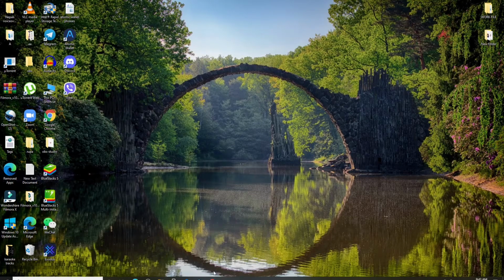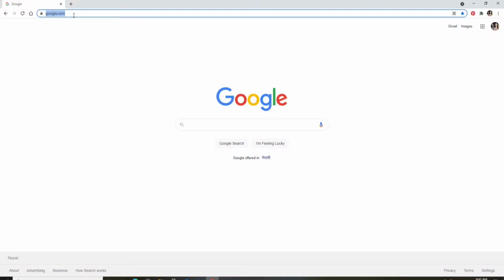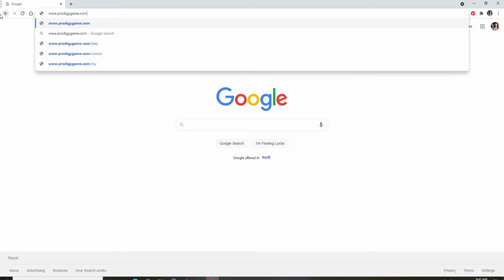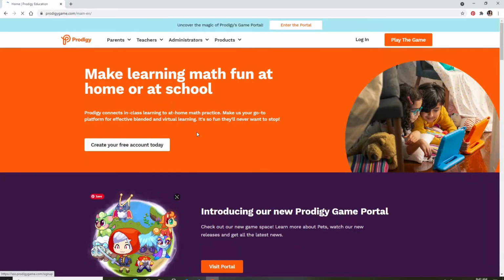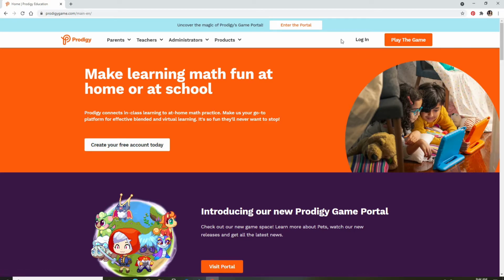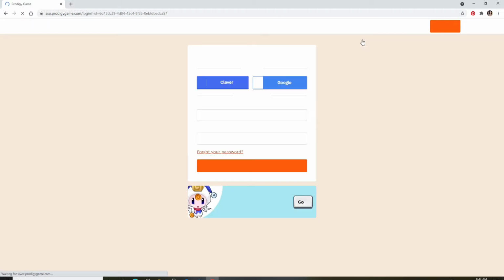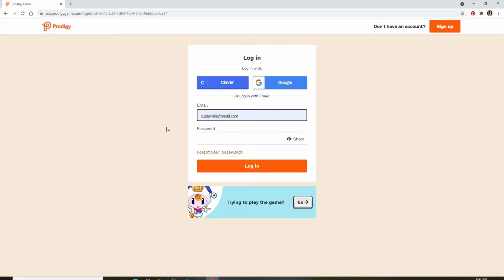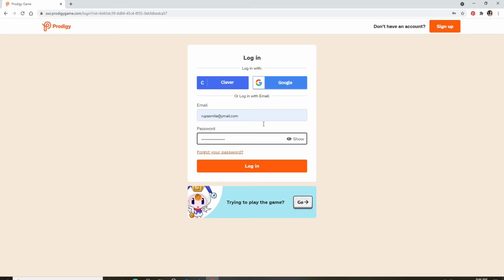How To Login To Prodigy Math Game? Sign In To Prodigy Math Game Under 2 Minutes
Want to log in to Prodigy? The above video will guide you on how to log in to Prodigy. Prodigy is an interactive math game where success depends on correctly answering skill-building questions. Players can earn rewards, go to quest and play with their friends.
It makes math learning sound and effective with the Prodigy math game. It is free for students, parents, and educators. Watch the entire video to learn the step-by-step process of how you can log in. So, to log in to Prodigy:
1. Open a web browser on a desktop or mobile phone. The application version of Prodigy is also available on Android or IOS. So, you can go ahead and install the application on your smartphone as well.
2. In the search box, type in and press Enter on your keyboard, and you will end up on the official website.
3. If you don't have an account yet, you can create a free account by clicking on the Create your free account today button, and follow the instructions and register yourself first.
4. If you already have an account, click on the Log-in button at the upper right. You can also log in to Prodigy with your clever account and your Google account.
5. If you would like to use the email for logging in, click on the email text box.
6. Type in your password. If you would like to double-check your password, click on the show button at the right corner. If you have forgotten your password, click on the Forgot password link and follow the instructions to reset your new password. After entering all of your credentials, click on log in, and it will log you into the Prodigy account quickly and easily.

0:00 - Intro
0:07 - How To Login To Prodigy Math Game?
1:37 - Outro